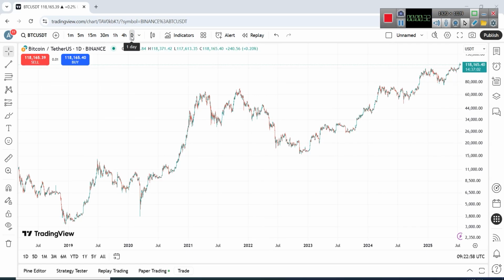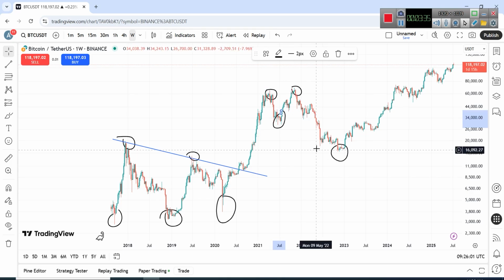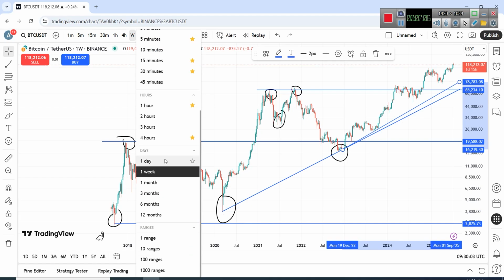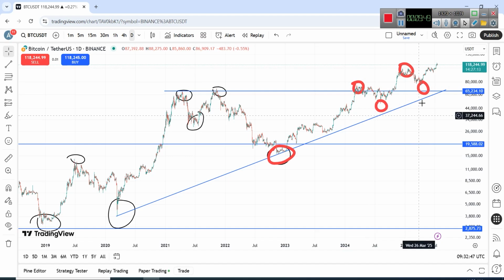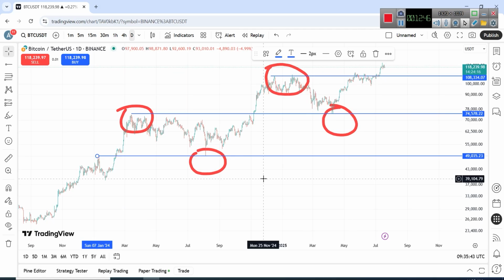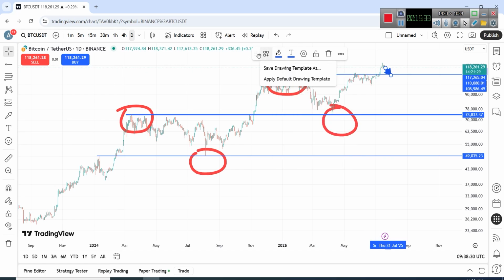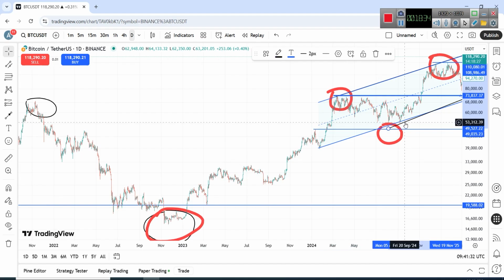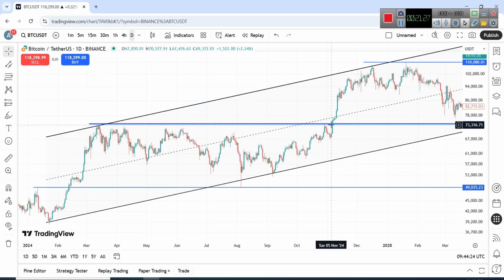BTC TECHNICAL ANALYZE part1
This video is only a record of my practices and it may or may not be fully correct.
PART2 will be published 20th JULY.
think before any action!